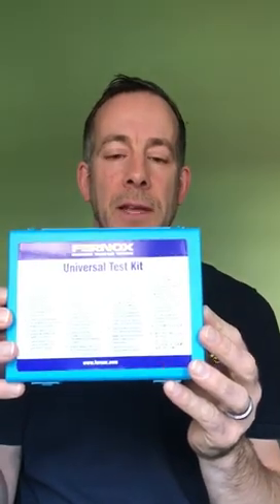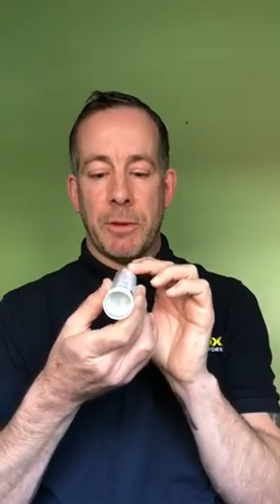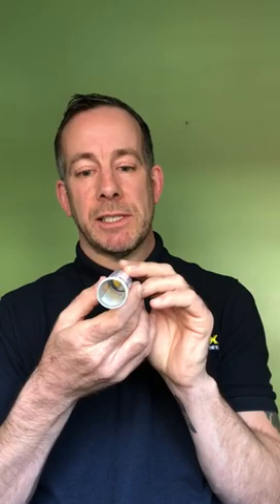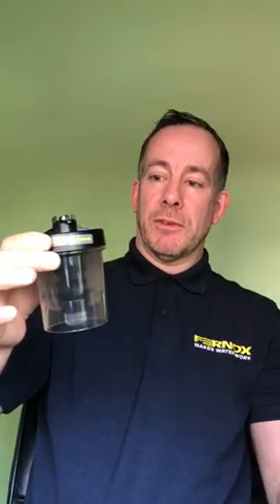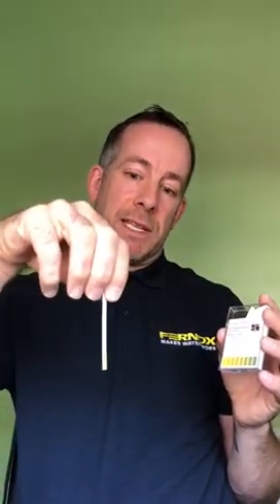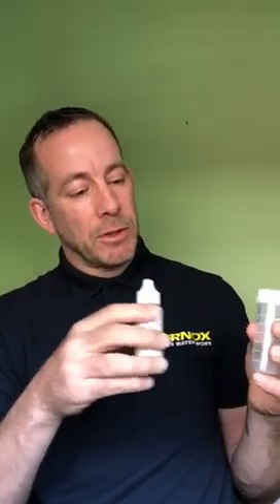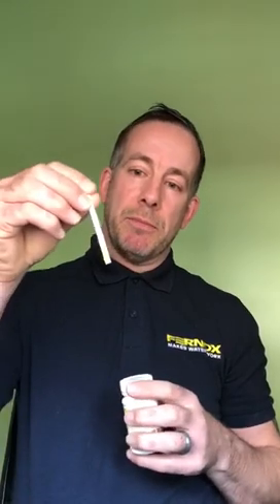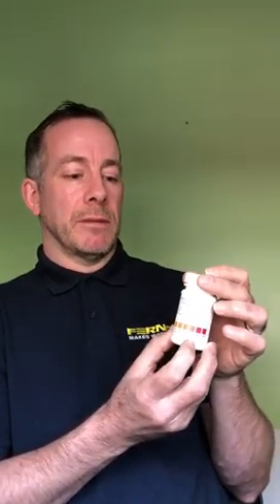Fernox - How To Use Our Universal Test Kit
A short video explaining how to use our Universal Test Kit designed to give rapid on-site analysis of the major water parameters that can affect the life span of a central heating system.

Use this to check

- How Clean The System Heating Water is
- PH Levels
- Fernox Protector Levels
- Water Hardness